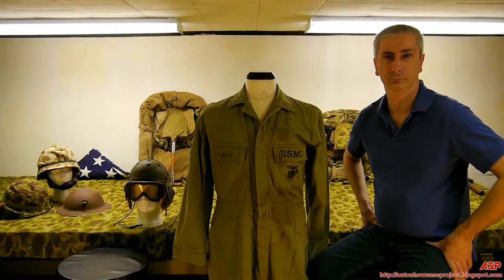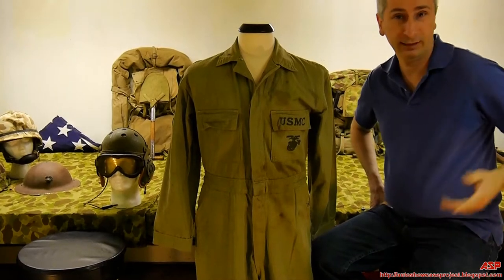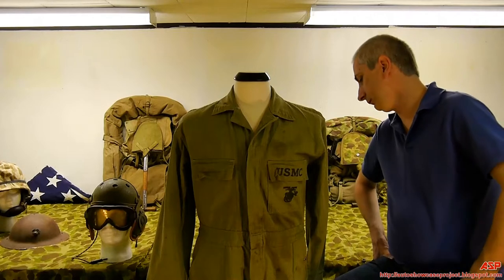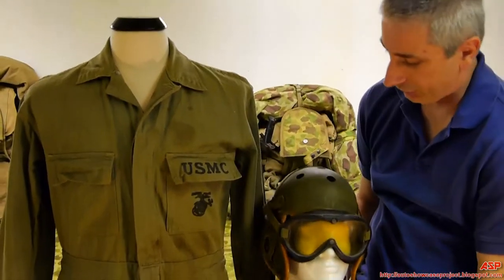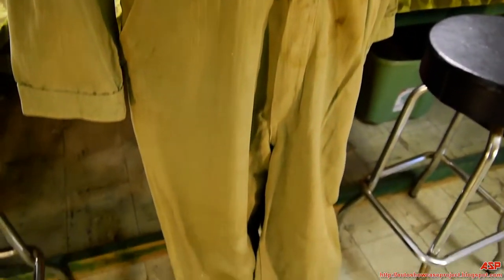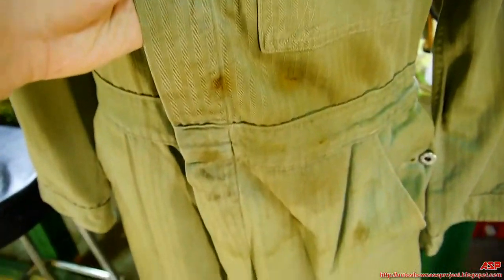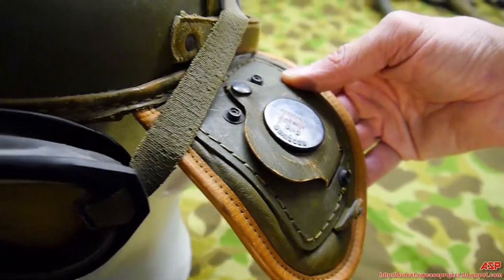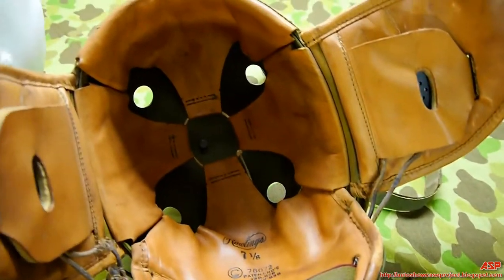World War 2: USMC One Piece Marine Coveralls | Collector's & History Corner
ASP PRESENTS:
The One Piece Marine Coveralls. Coveralls were devolved in 1937 and manufactured until only shortly after the start of the war. They are made of herringbone twill (HBT), had steel USMC buttons, and an Eagle Globe Anchor (EGA) on the pocket. Unlike the Army coveralls, they had no waist belt. Para Marines in jump training were issued them in large numbers. Mechanized and armored units were also issued them, but combat infantry troops did not utilize the coveralls as much.